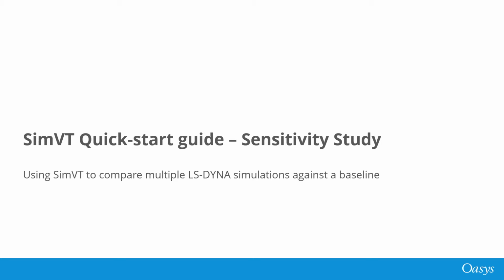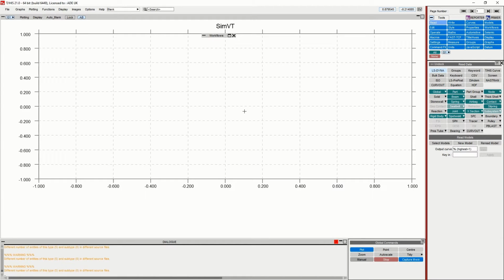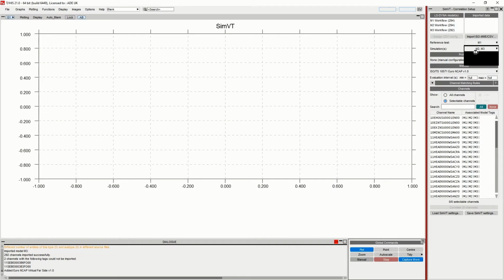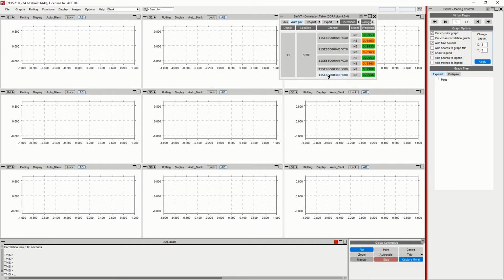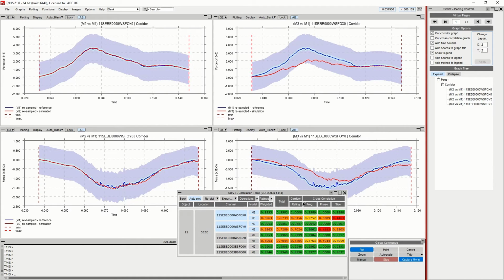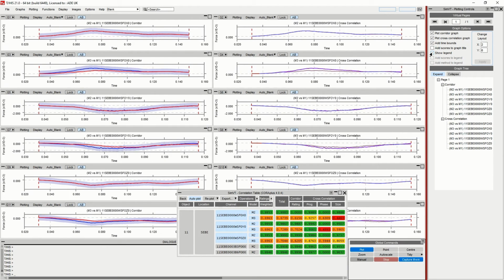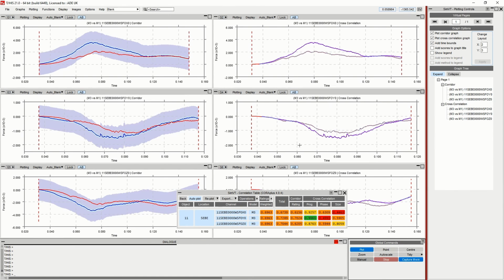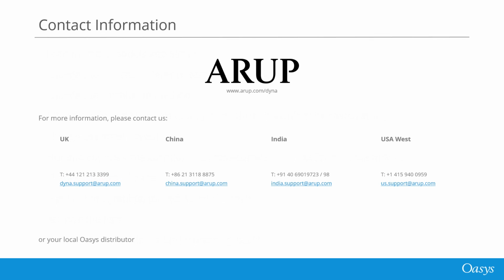Workflows - SimVT Quick-start Guide - Sensitivity Study (Quality Models Throughout Your Workflows)